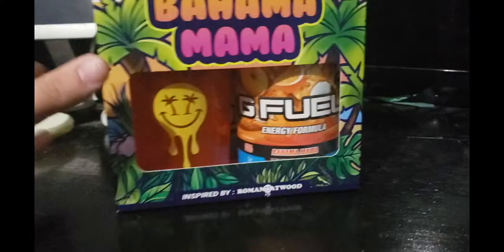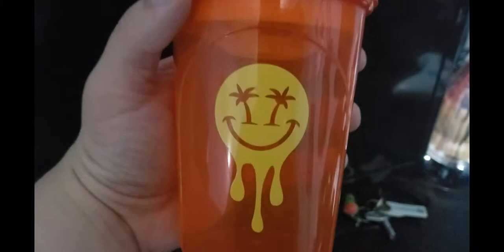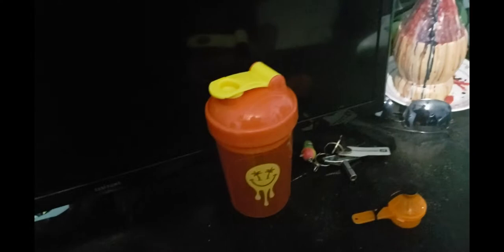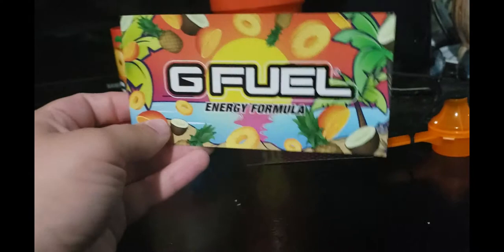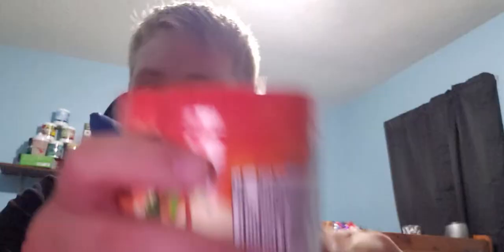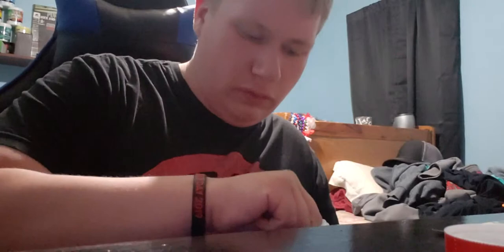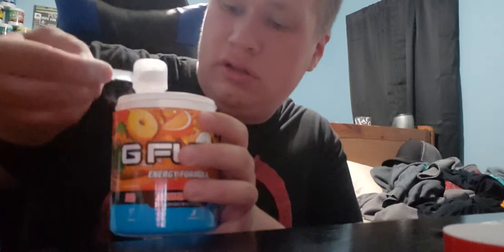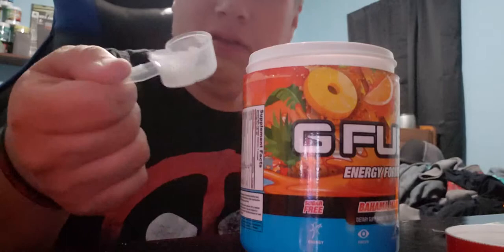Trying Bahama Mama | Vlog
Today i try the new gfuel flavor bahama mama also i work out with ethan and hangout at his house.